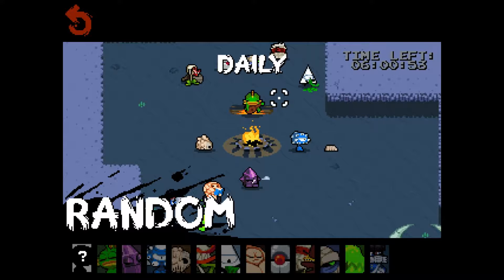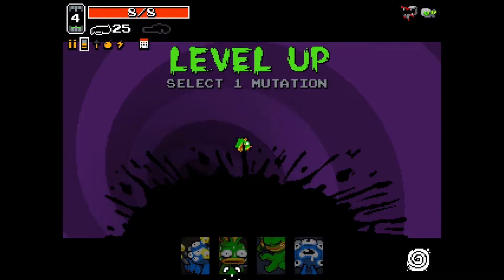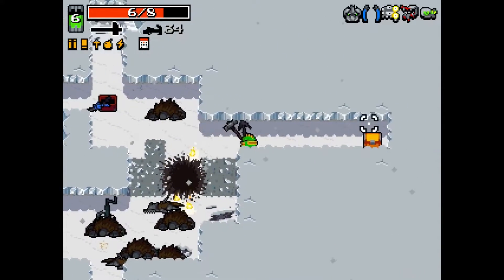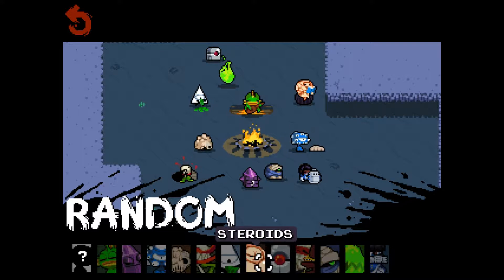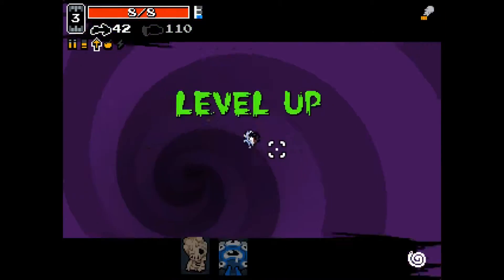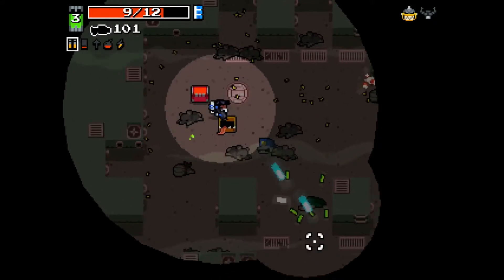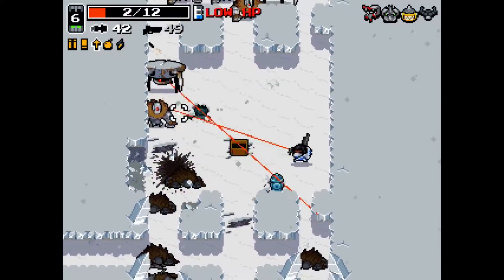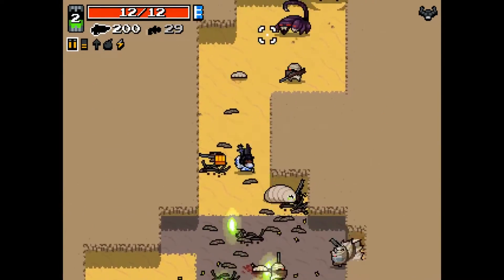Nuclear Throne - Fish (Ep32) From good to bad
Nuclear Throne is Vlambeers latest action rogue-like about mutants that spend their workdays trying to fight for the throne in a post-apocalyptic world. The radioactive waste in the world allows mutants to get ahead by mutating new limbs on the fly and the abundant availability of powerful weaponry makes the quest to become the ruler of the Wasteland one fraught with peril.